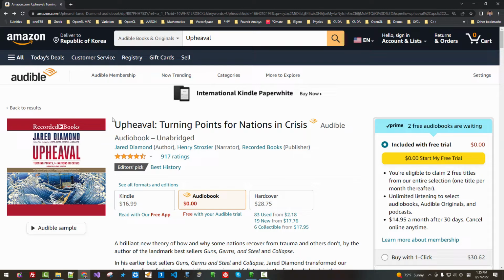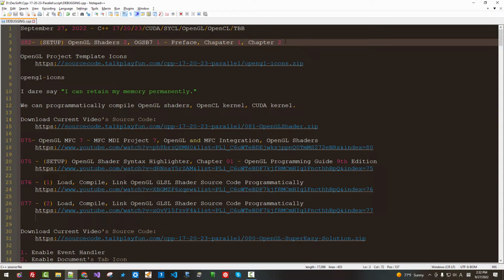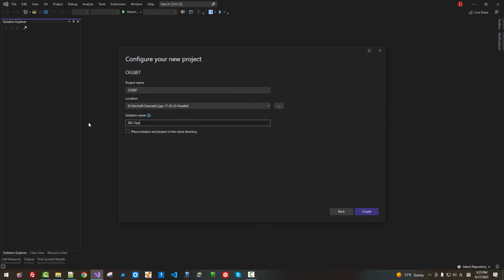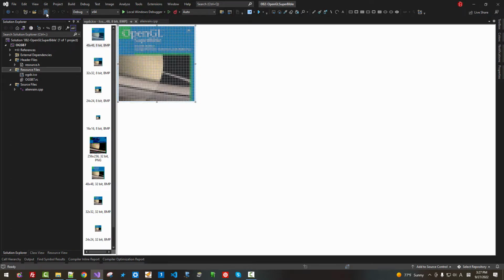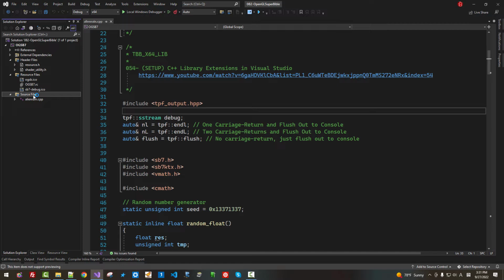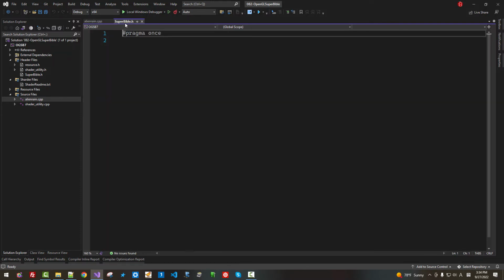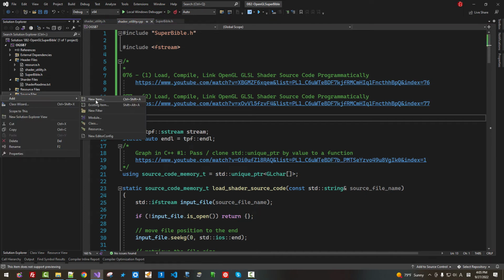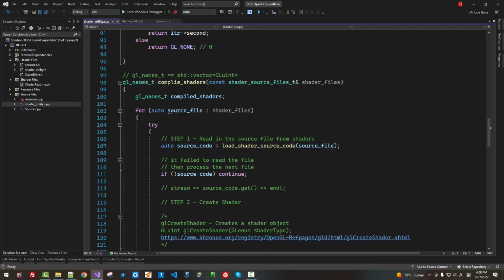082- (SETUP) OpenGL Shaders 2, OGSB7 1 - Project Template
OpenGL Project Template Icons

073- OpenGL MFC 6 - MFC MDI Project 6, Editing Graphic Resources and Tab Icons, Axialis IconWorkshop